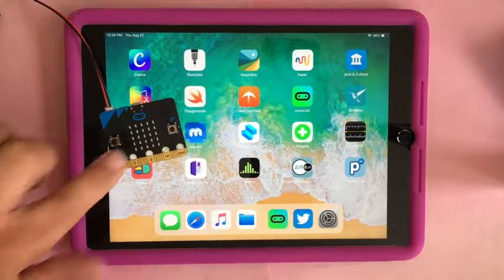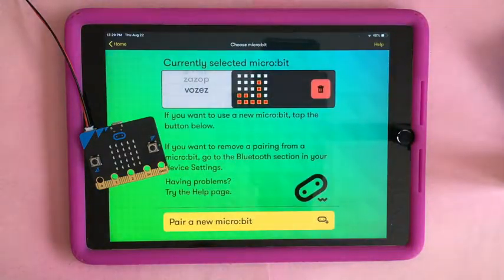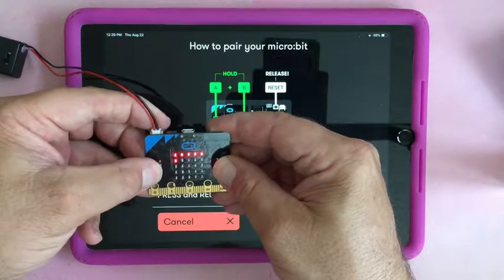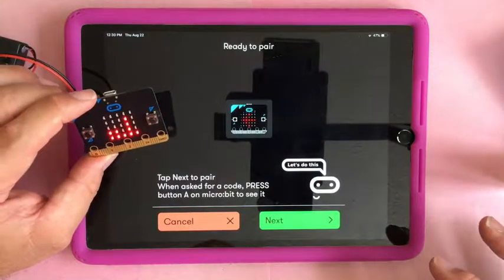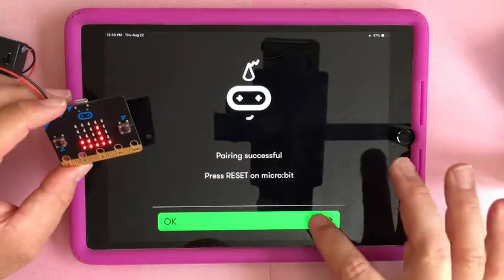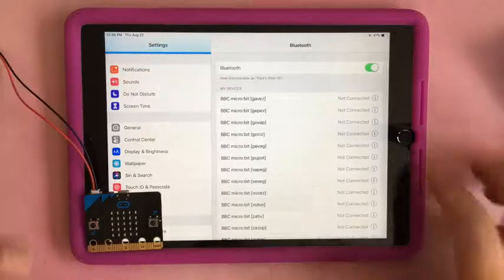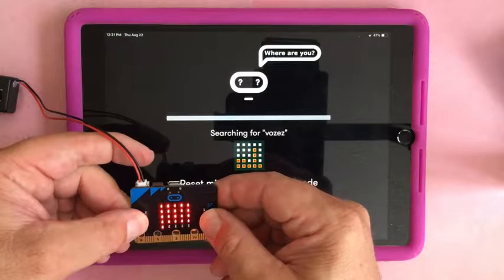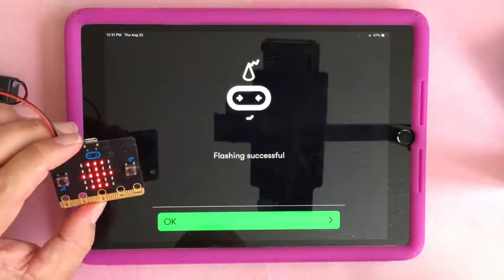microbit&tablets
bluetooth code from a tablet to microbit